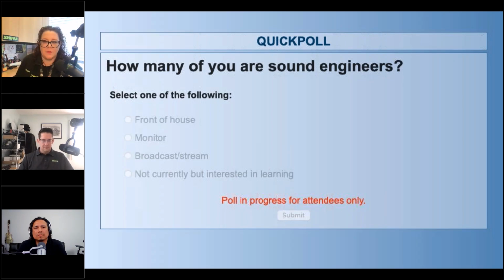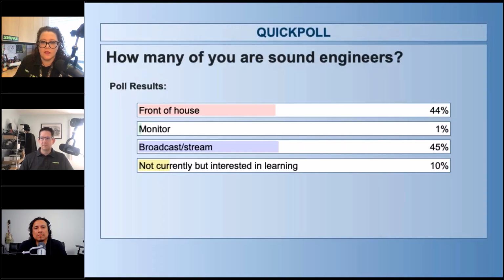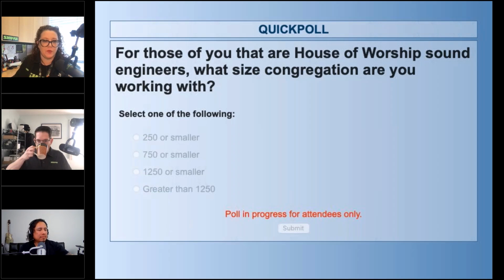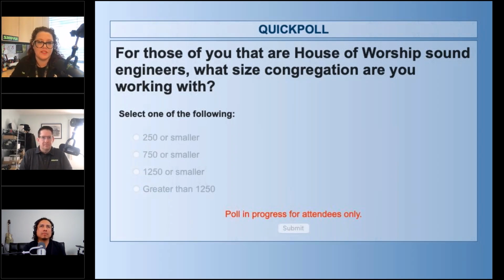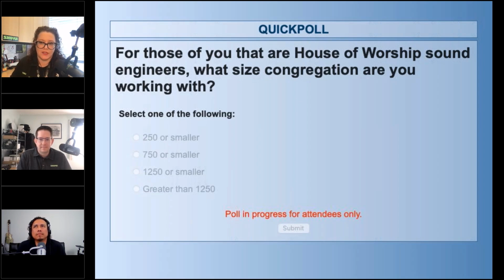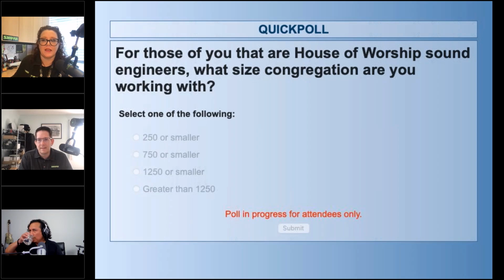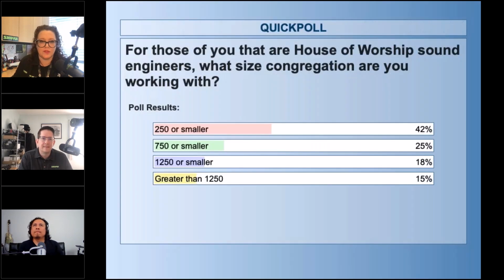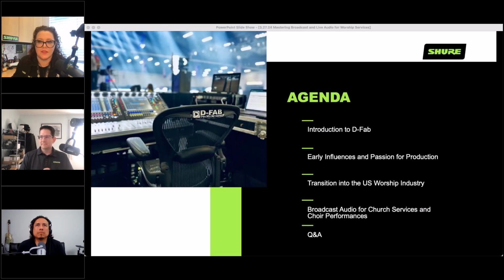Webinar: Mastering Broadcast and Live Audio for Worship Services—Insights with David Fabian | Shure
Watch this exclusive Shure webinar featuring David Fabian, renowned audio engineer and founder of D-Fab Productions. In this webinar, D-Fab will share his journey from growing up in Peru to becoming a sought-after audio professional in the US worship industry.

Discover how D-Fab’s early exposure to music and his passion for production led him to become an integral part of North Point Community Church and Victory World Church. Gain insights into his experiences setting up portable audio systems, working on video upgrades, and mastering the art of broadcast audio for church services and choir performances.

D-Fab will discuss his role as a mix engineer for Passion City Church and his involvement in the Passion Conferences from 2022 to 2024. Learn about the unique challenges and techniques involved in capturing and enhancing the sound of church choirs in a live setting.

Whether you're a budding audio engineer, a choir member, or simply intrigued by the behind-the-scenes aspects of church production, this webinar is your chance to learn from a seasoned professional. Don't miss out on the opportunity to glean invaluable knowledge and experiences from D-Fab in the worship industry.

Check out our upcoming webinars below and sign up to get the invite straight to your inbox. Best of all, all webinars are archived for online training, which you can take at any time